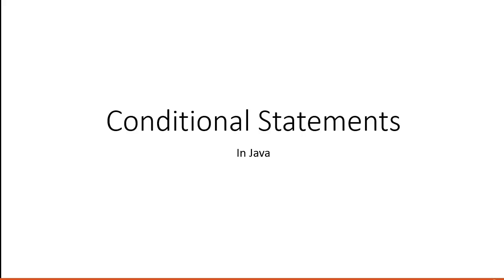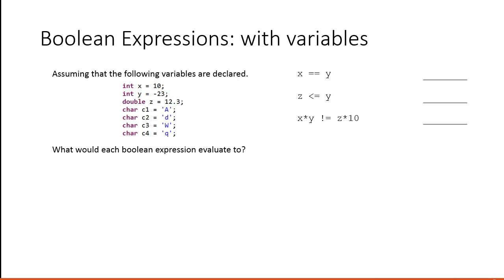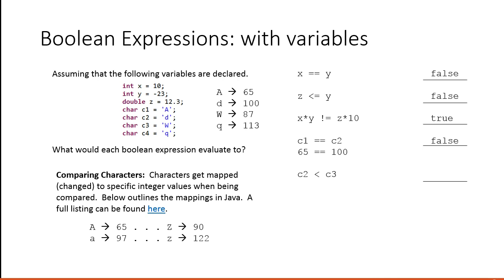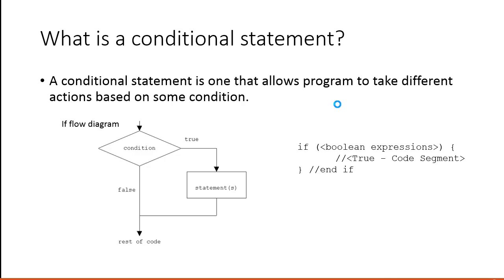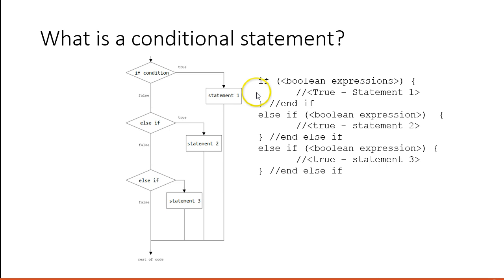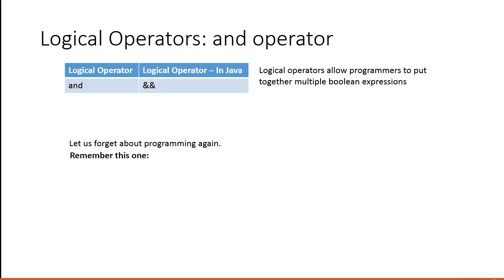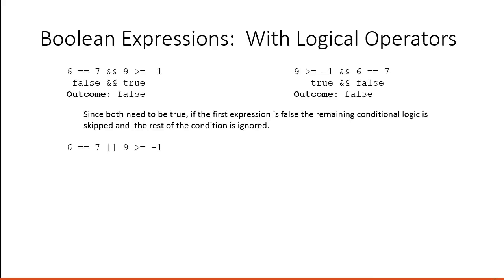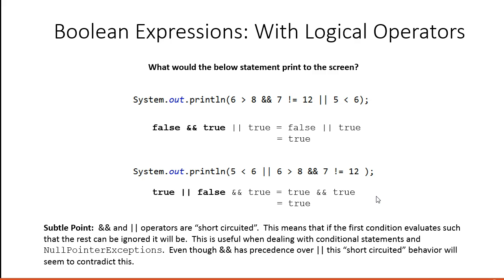Conditional Statements Intro 1 of 2 (Java) - Power Point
This Power Point is an introduction to conditional structures in java